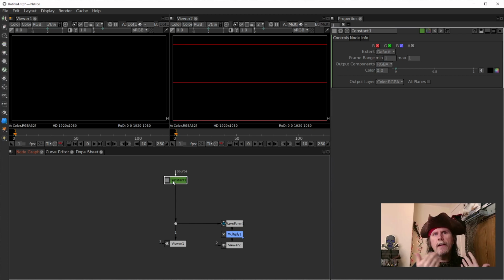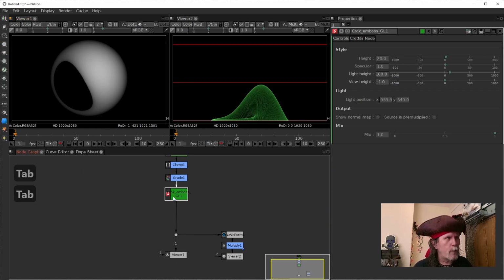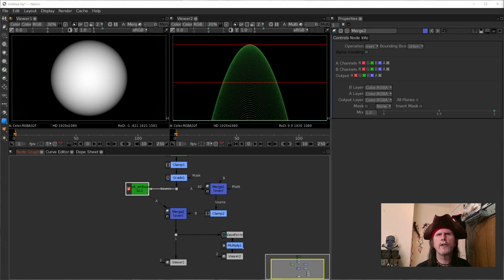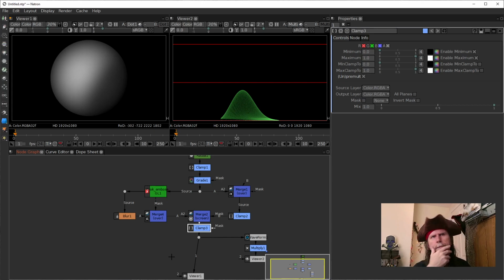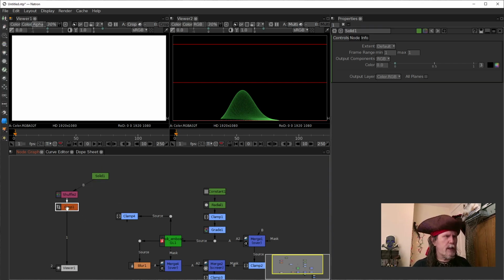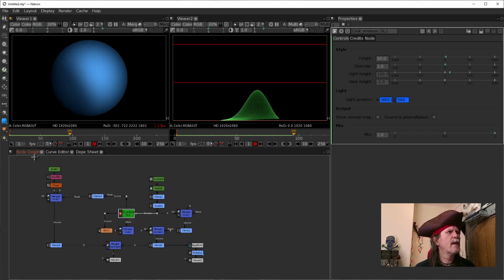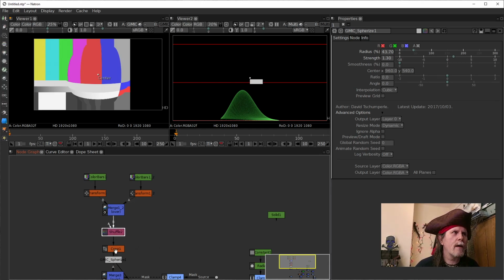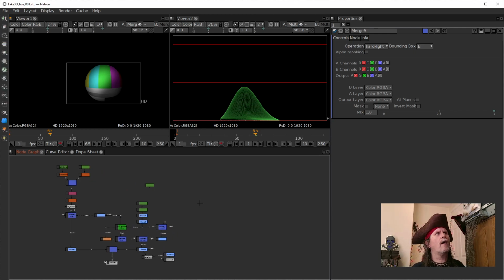VFX with Natron - E0041 - Introduction to dynamically lighting for Fake 3D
In this episode we are going to take a closer look at making dynamic lighting for faking 3D types of lighting effects.

Live stream from August 10, 2020

With:
Pirate Bill